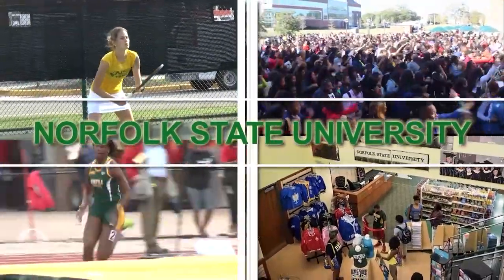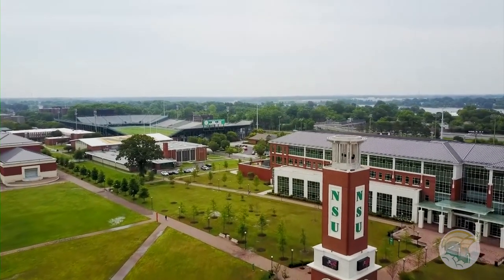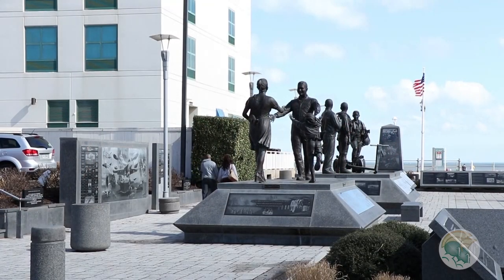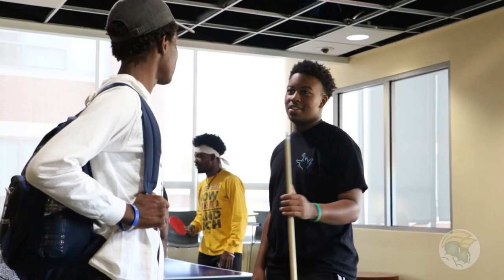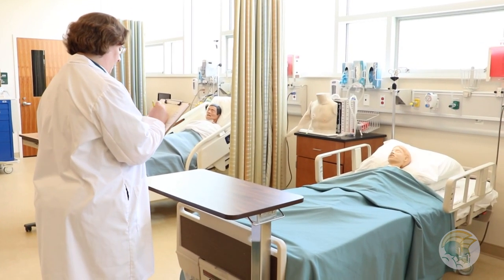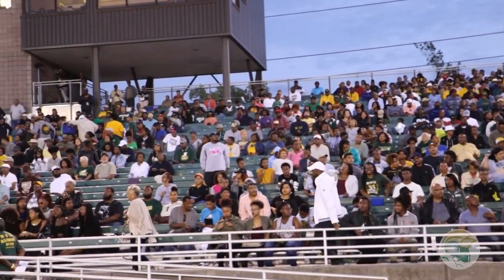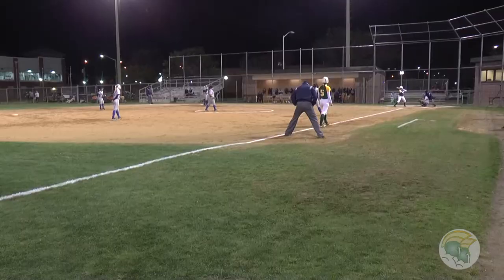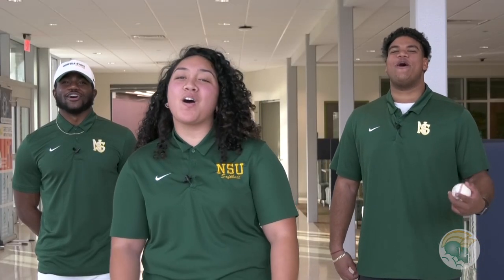Norfolk State Athletics Recruiting Video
Find out more about Norfolk State Athletics with our 2021 recruiting video